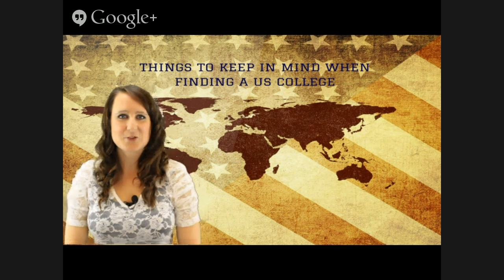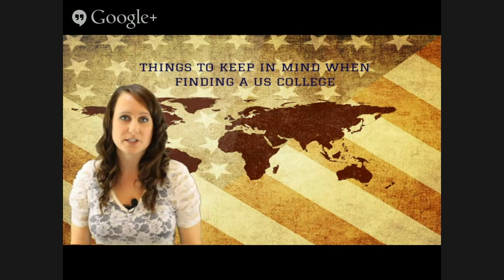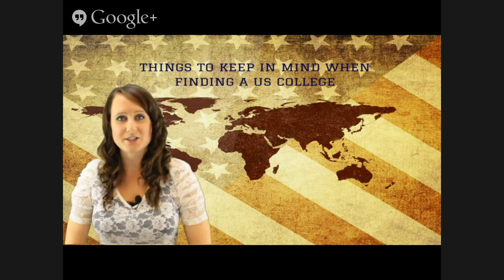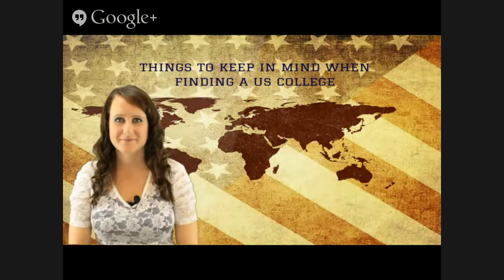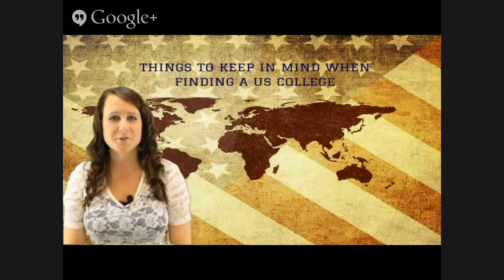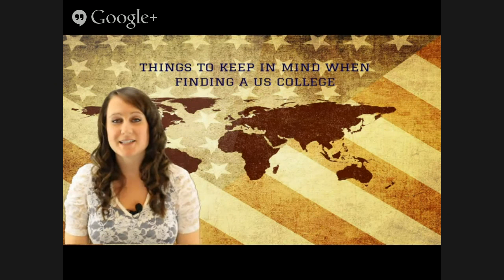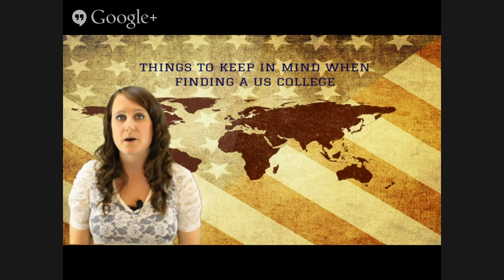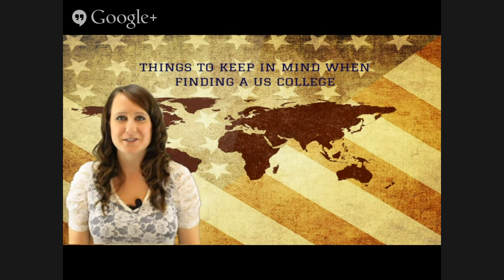Things to Keep in Mind when Finding a US College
With so many great US colleges and universities to choose from- how do you pick just one? Join Caitlin Kelley from the University of Alabama and Bryanna Davis from InternationalStudent.com as they give you key items to help.